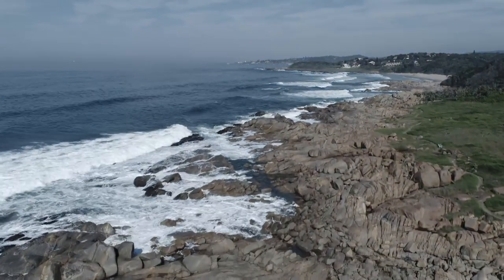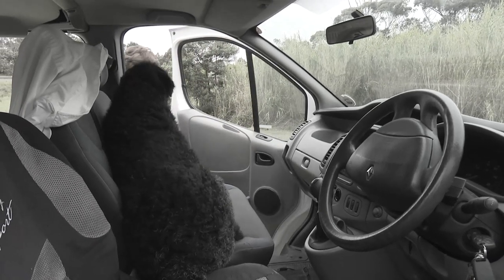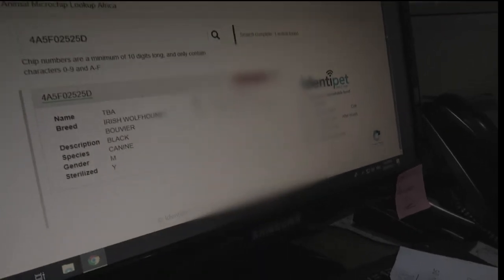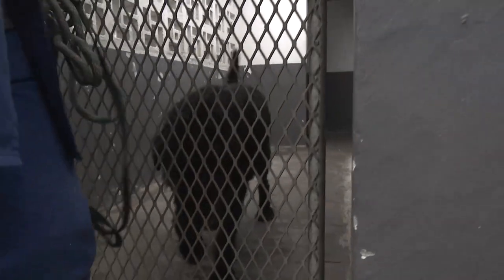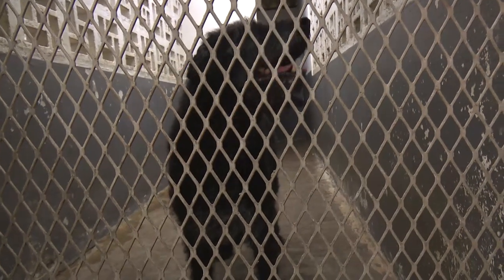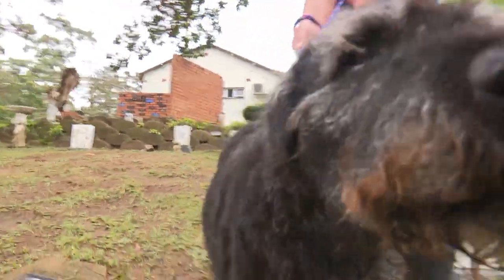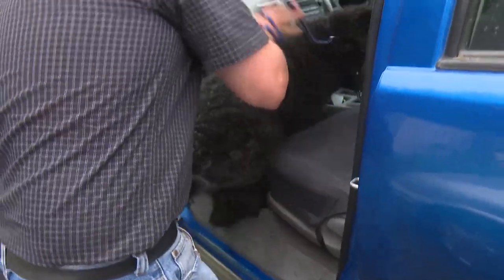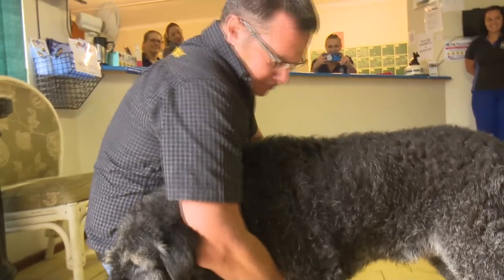GREAT SCOTT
Scott is an Irish Wolfhound Bouvier cross. He was a rescue dog chosen from the Rustenburg SPCA in South Africa. Around 2014 Scott went missing. Now in 2018 technology found Scott and he is about to be reunited with his owner.